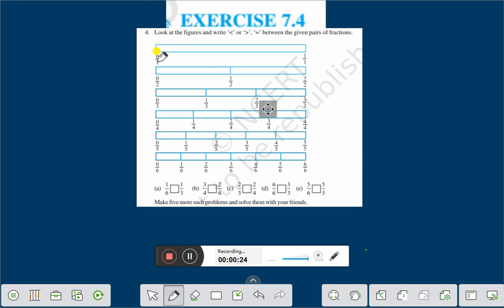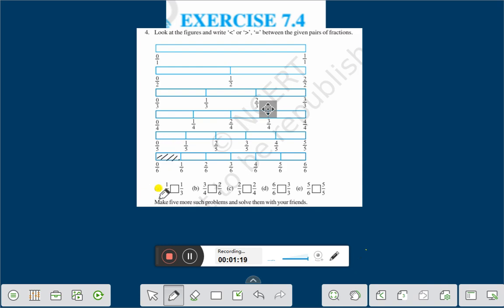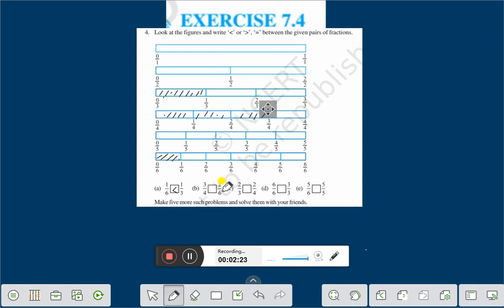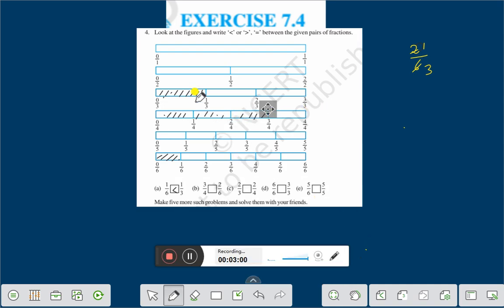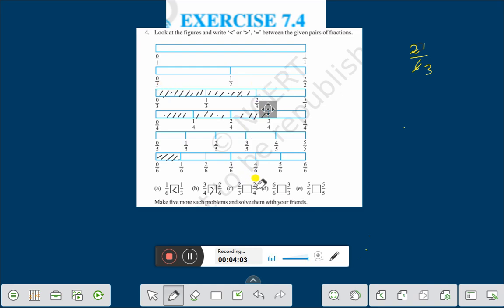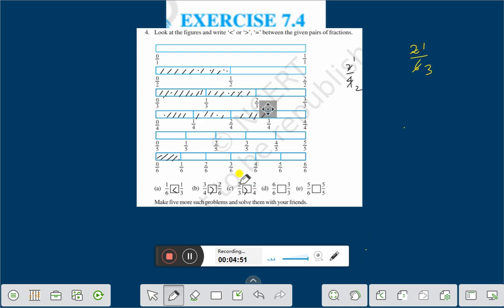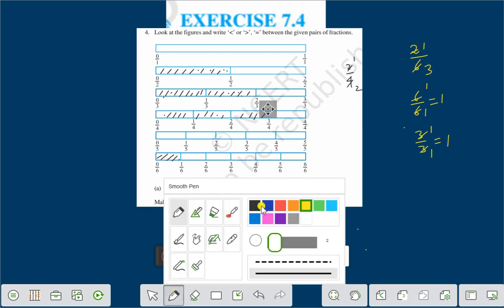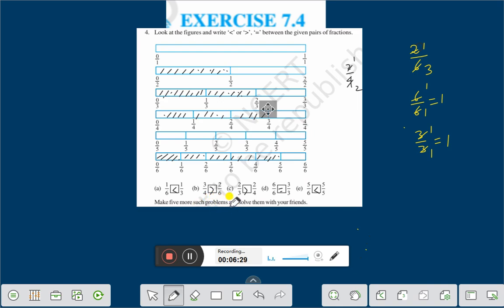EXERCISE- 7.4 ,Q.NO- 4 ,FRACTIONS,MATHS CLASS-6,CHAPTER-7